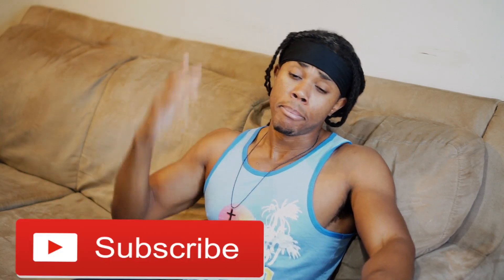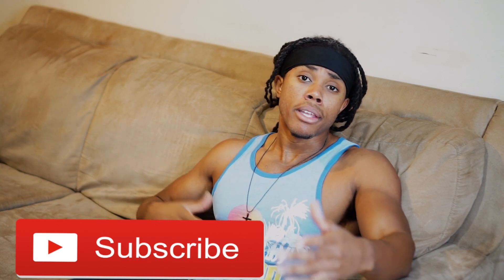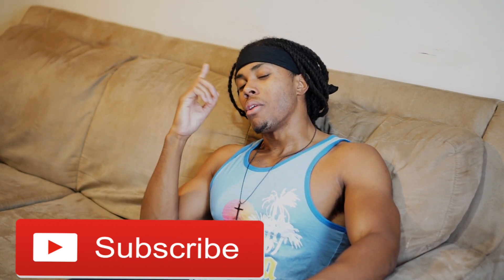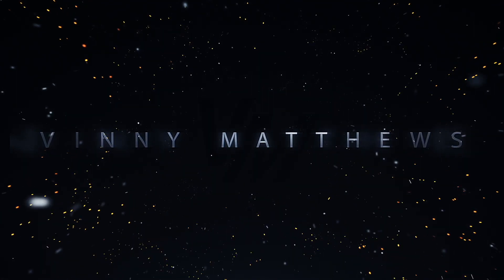HOW TO LOSE BEER BELLY?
Snap
Vin_MU